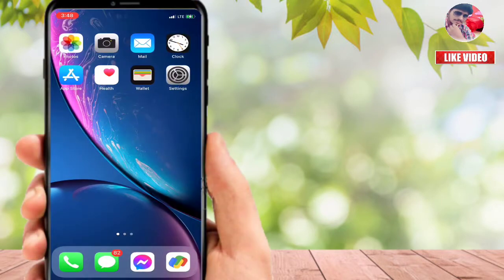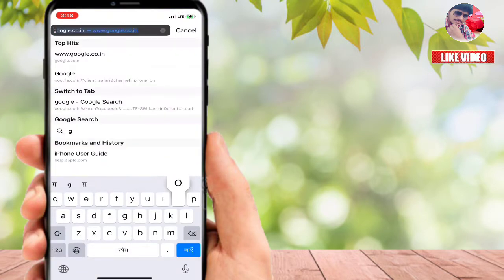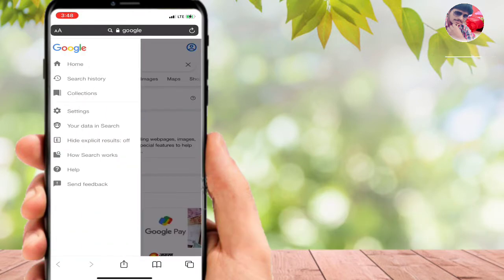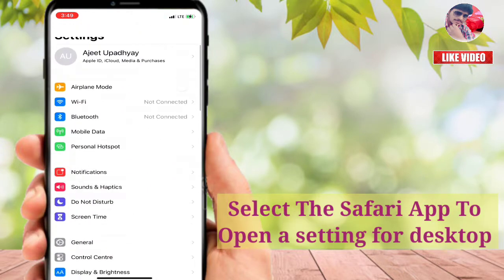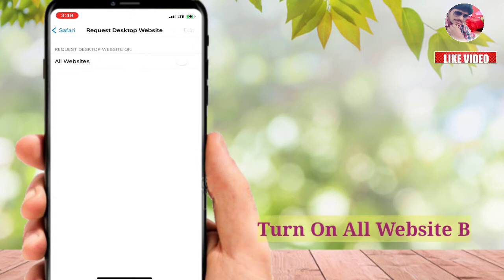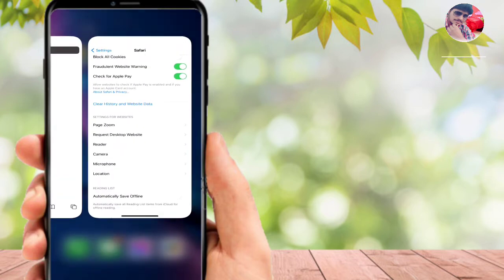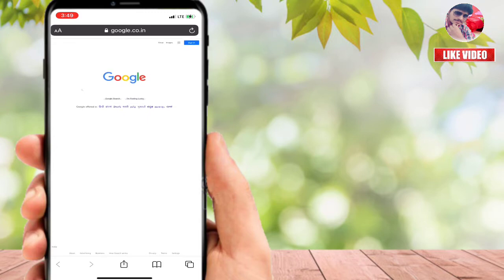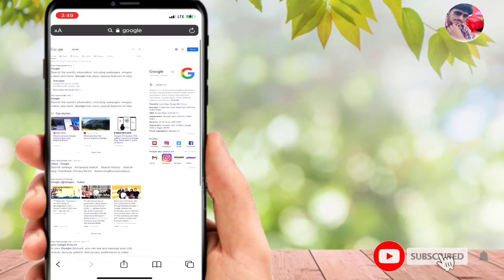How To Request Desktop Browser Setting On i Phone | Android Tips And Tricks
If you would prefer to have a specific site load in desktop mode at all times, you don’t have to go around doing that manually anymore. Instead, iOS 13 now lets you configure Safari to automatically render the desktop version of any site always quite easily.

Follow These steps to make a desktop browser request on your i phone:

1) Go To Your Setting Option
2) and select safari app to more options for setting
3) Then search a desktop request for all browser
4) click on desktop request and turn on button to set desktop mode in your safari browser
5) Tap on your browser and search any things.
6) now you see it your page open in desktop version.

Video Time codes:

00:00 - Intro
00:14 - Click on your safari browser
00:29 - You can see here my phone's
browser is in mobile view
00:39 - For making a desktop veiw,
go to your setting option
00:50 - Select The Safari App To Open a setting for desktop
00:57 - Tap on to Request a Desktop Website
01:03 - Turn On All Website Button for desktop view
01:24 - Click on google search
01:39 - Now Here We see A Desktop View Appear On Your Browser.